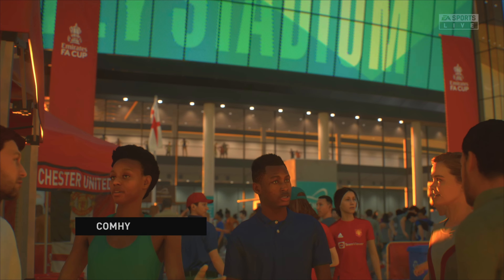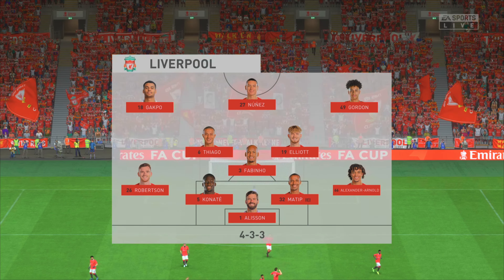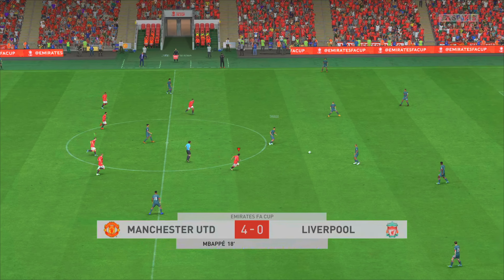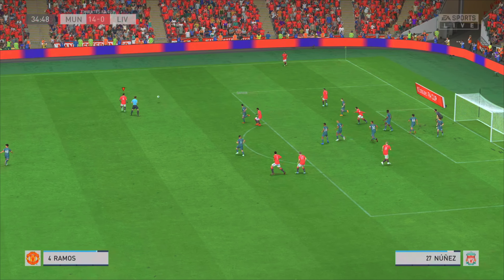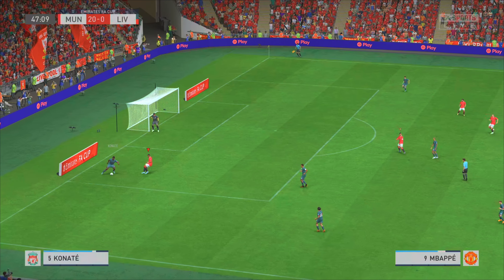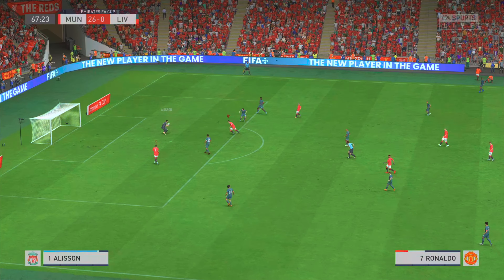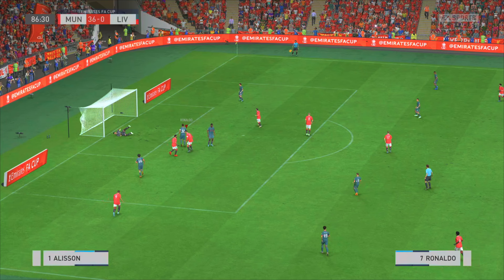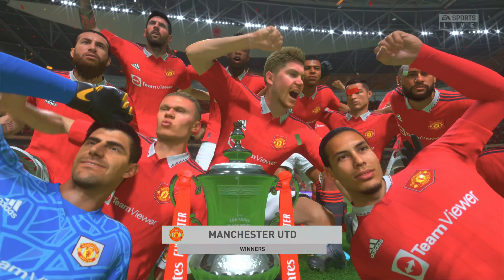FIFA 23 -RONALDO MESSI NEYMAR & MABPPE - MAN UNITED 39-0 LIVERPOOL - EMIRATES FA CUP FINAL 2024/25 !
FIFA 23 -RONALDO MESSI NEYMAR & MABPPE - MAN UNITED 39-0 LIVERPOOL - EMIRATES FA CUP FINAL 2024/25 ! PS4 [4K] HDR GAMEPLAY !